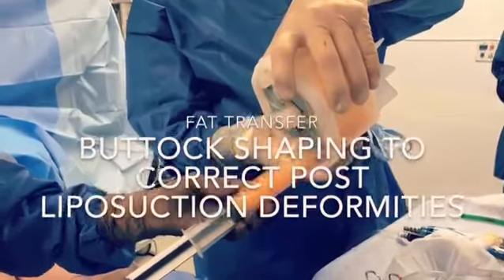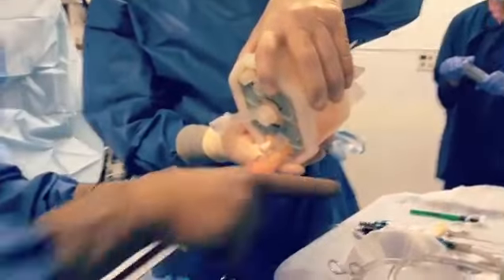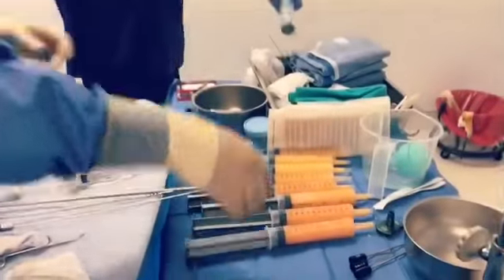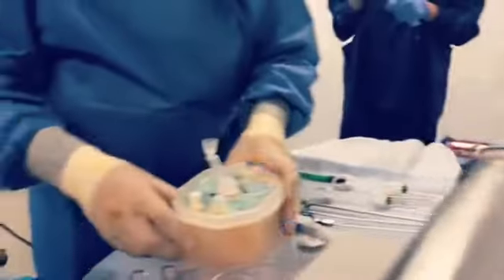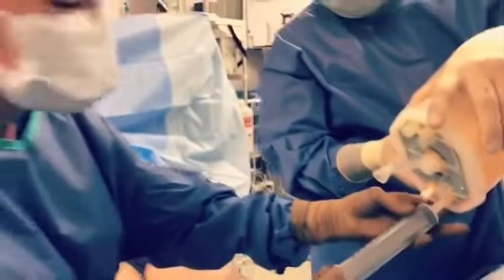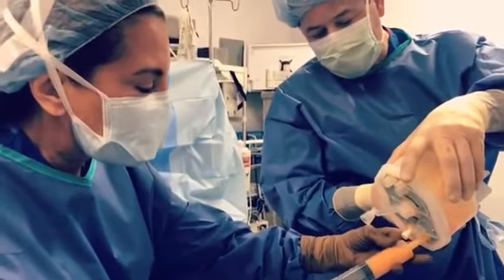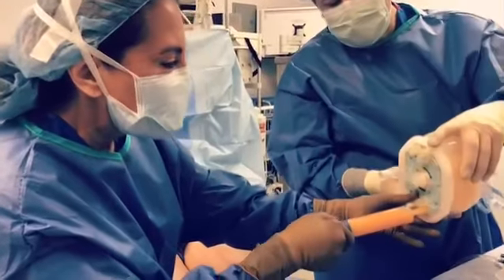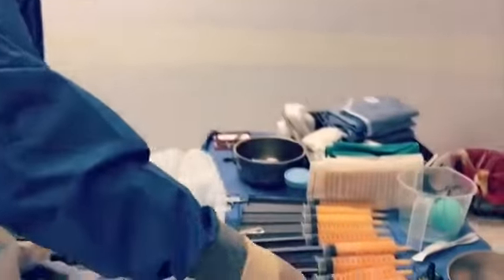Fat Transfer Procedure Los Angeles Plastic Surgeon